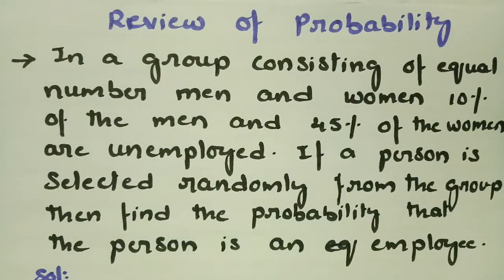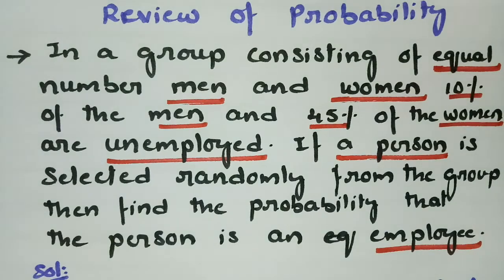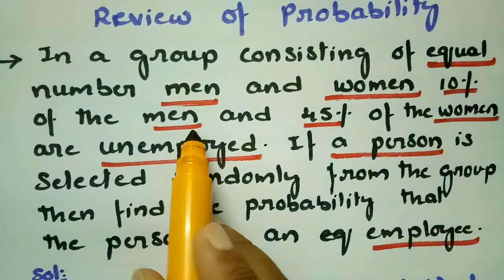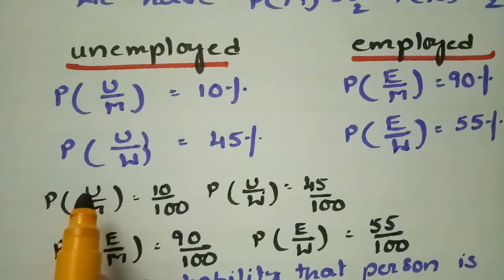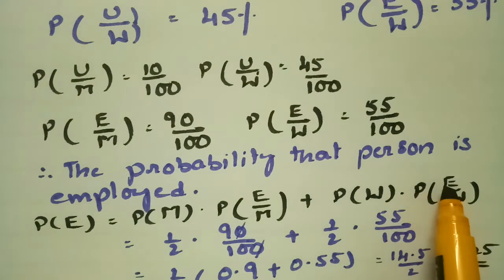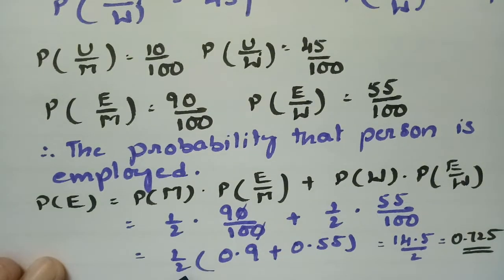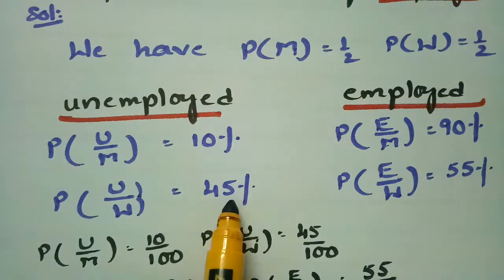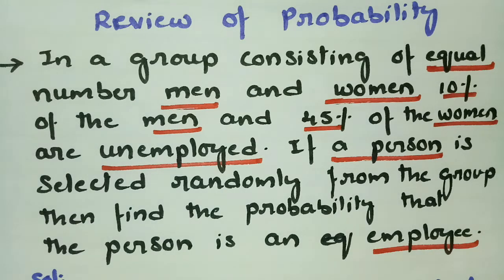Probability-Problems on Multiplication Theorem/Conditional Probability- Solved